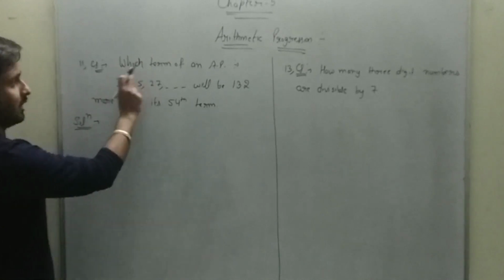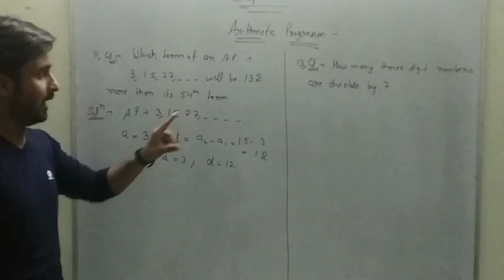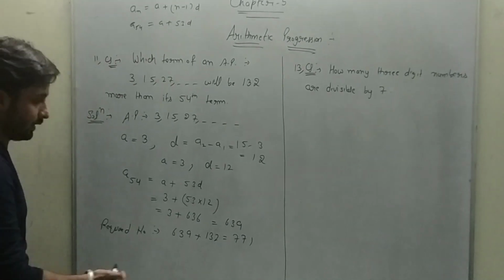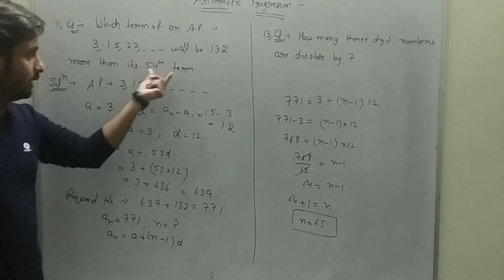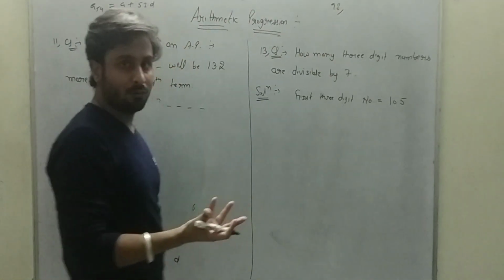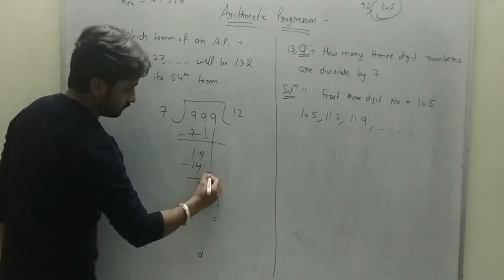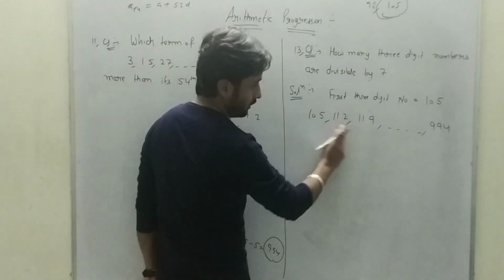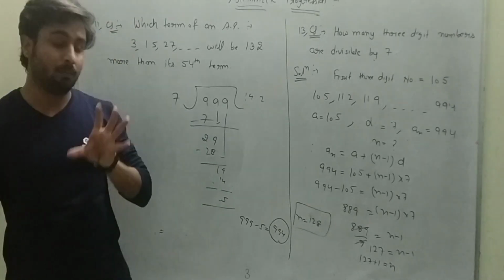19 April 2020